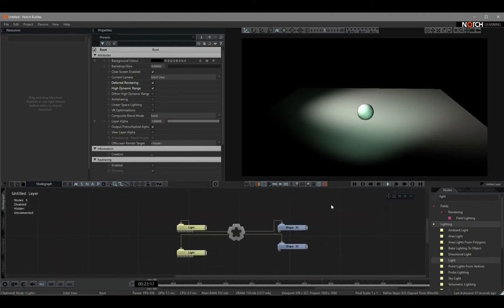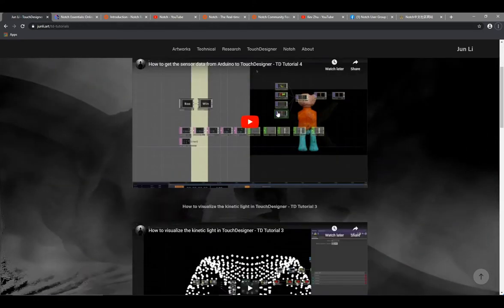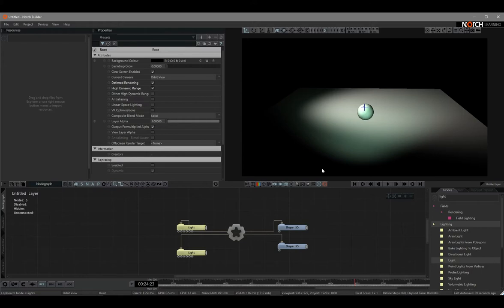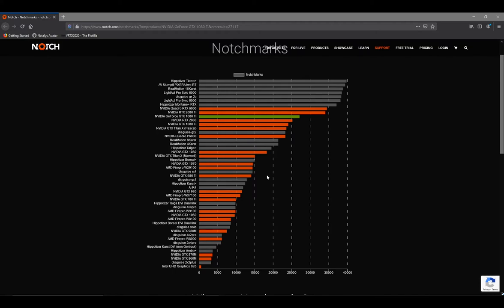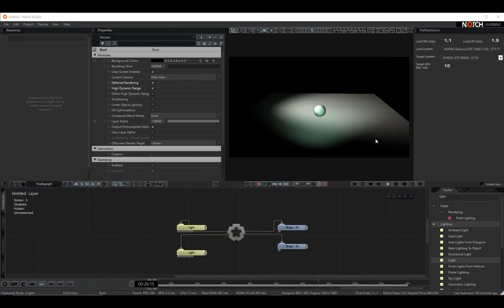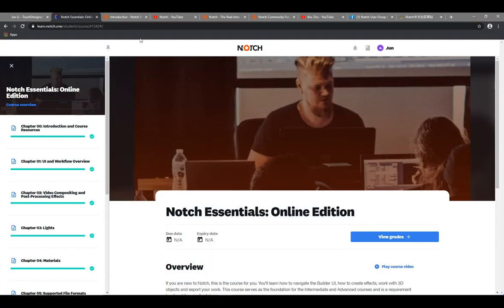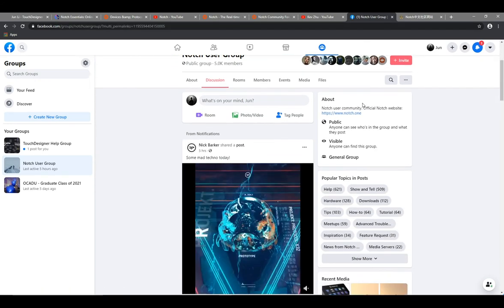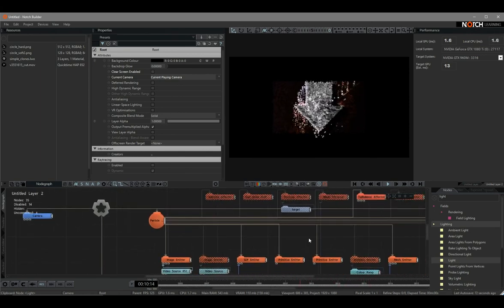Tips & recourses you should know before you start to learn Notch - Notch Tutorial 1